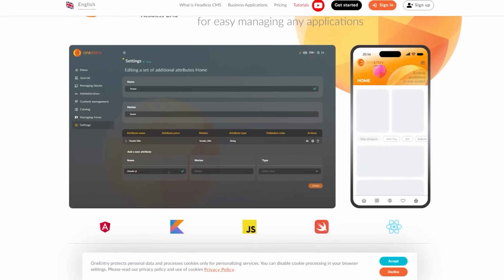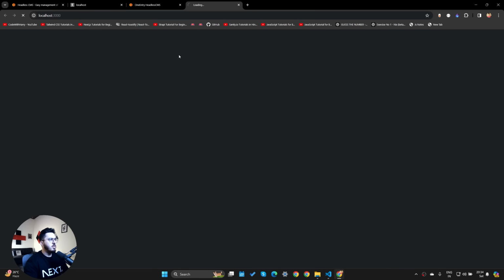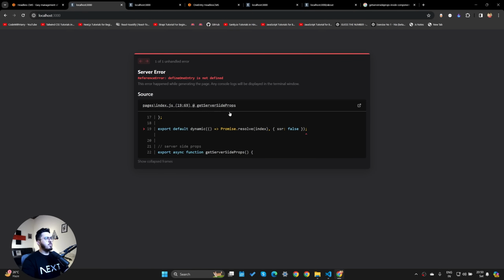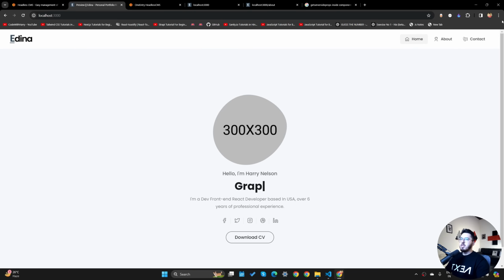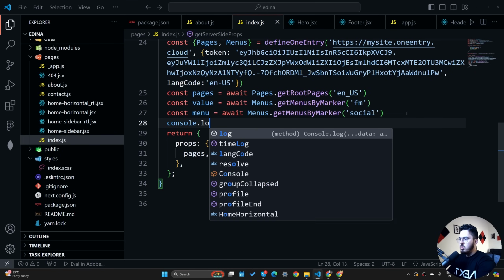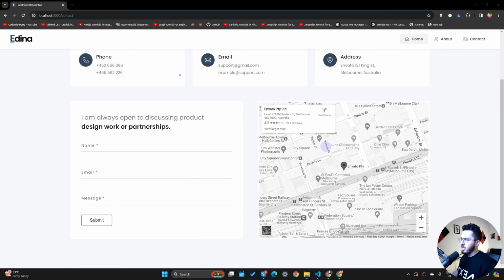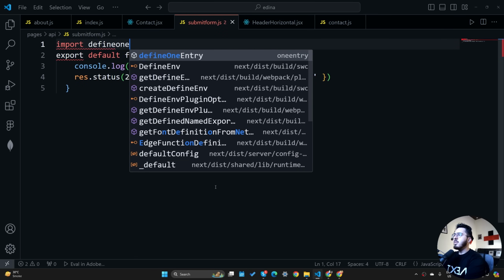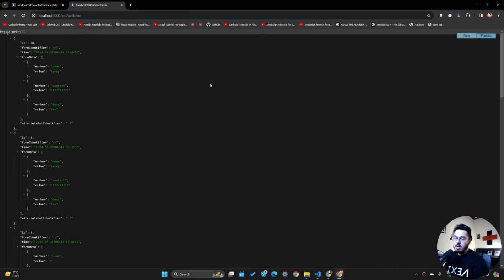Writing backend is no longer necessary - OneEntry Headless CMS🔥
In this instructional video, I will guide you through the process of utilizing OneEntry Headless CMS for data storage. To facilitate our demonstration, we'll be incorporating a theme sourced from Themeforest.